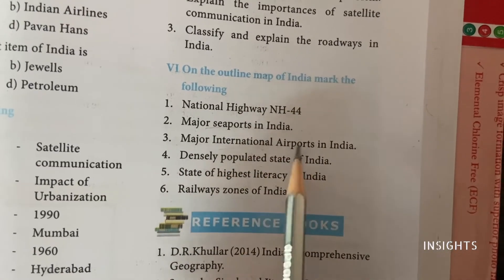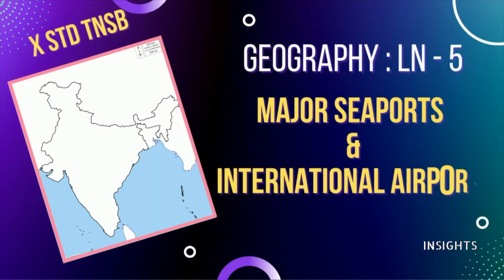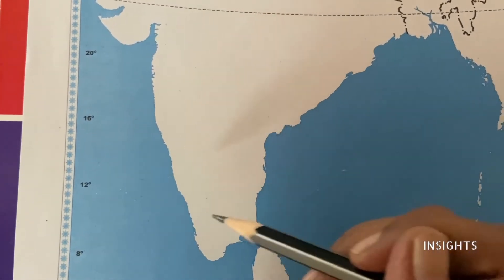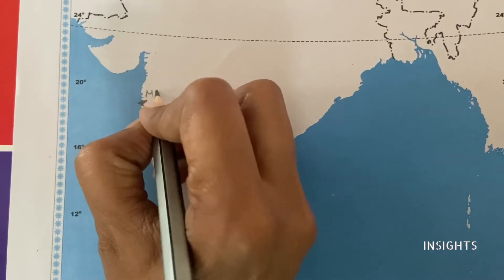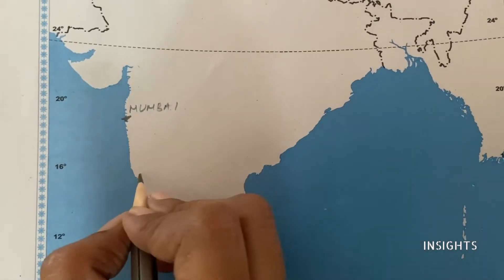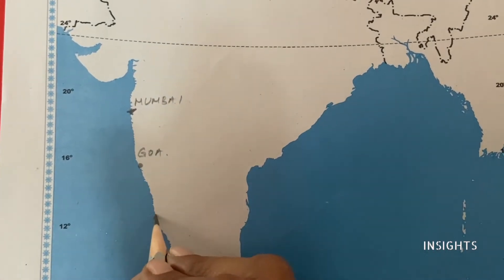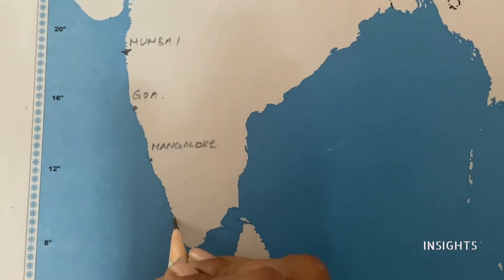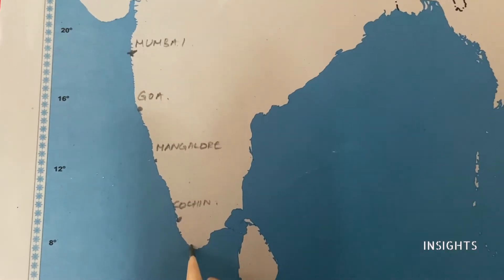Class 10 - Geography Map - Lesson 5- Major Seaports & International Airports in India.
Maps, geography , lesson 5, India map, Seaports, Airports